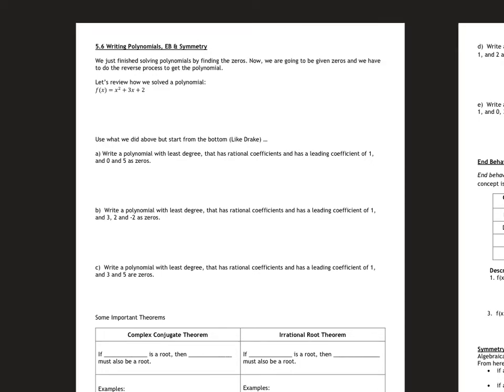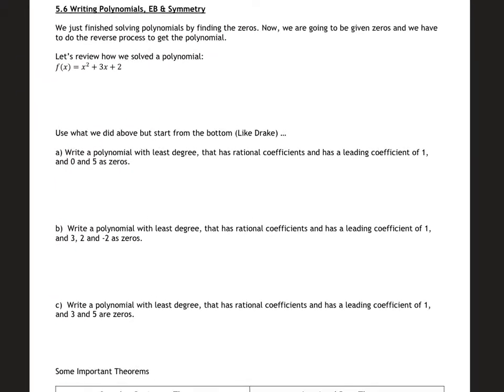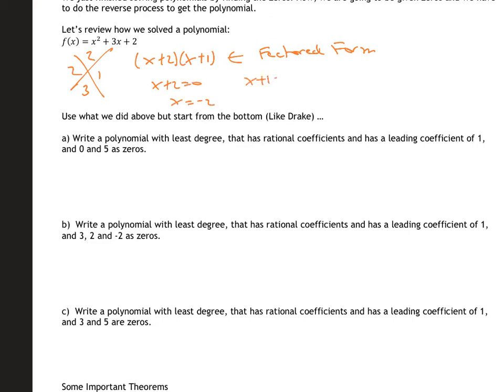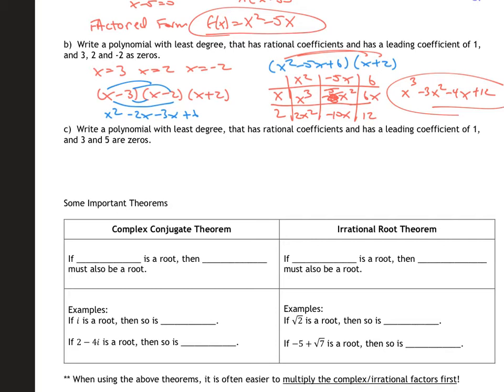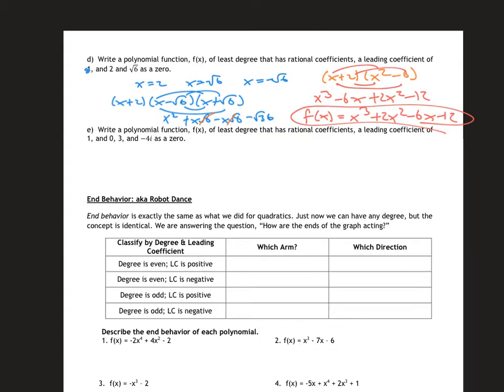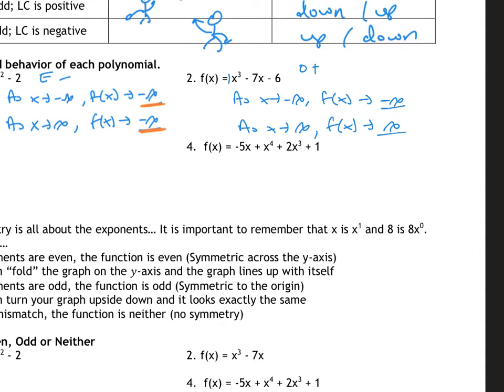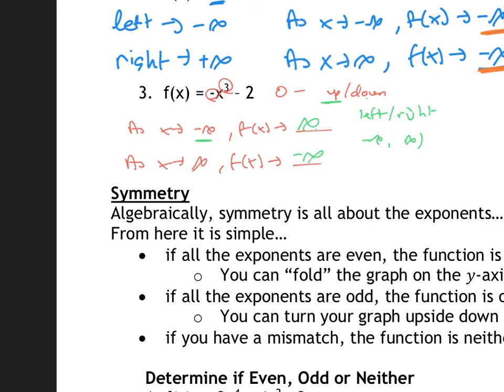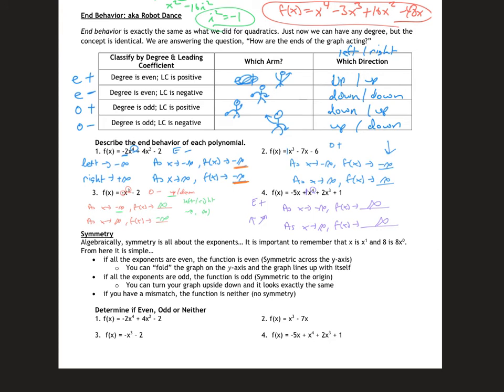Writing Polynomials, EB + Symmetry Notes